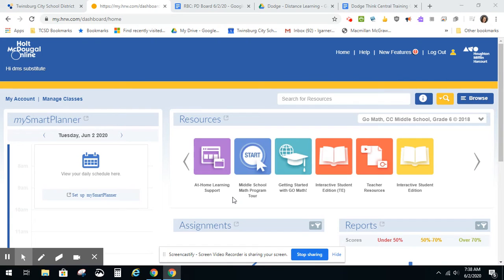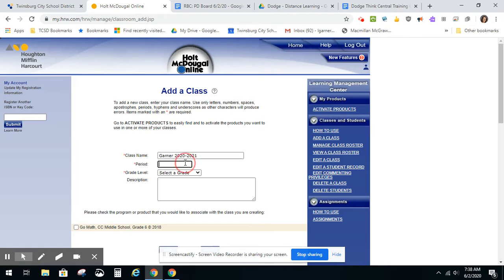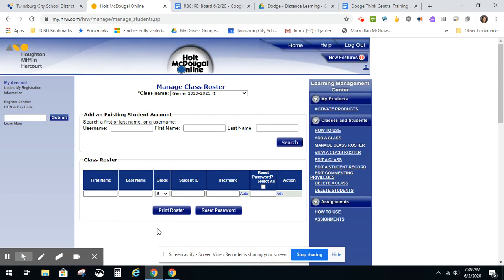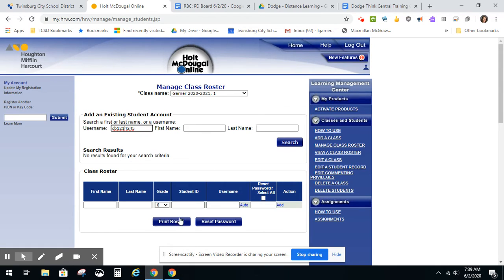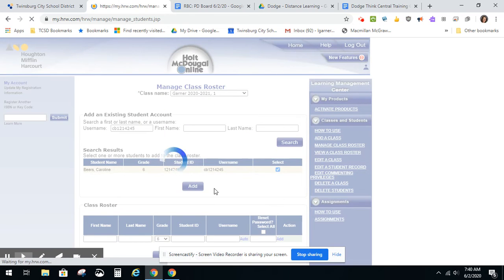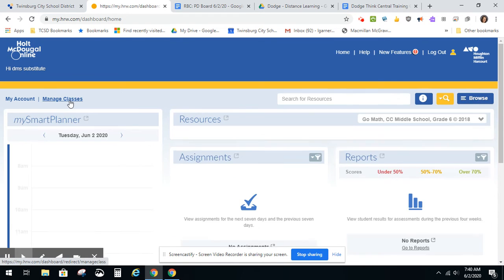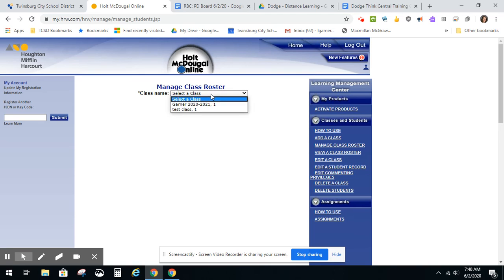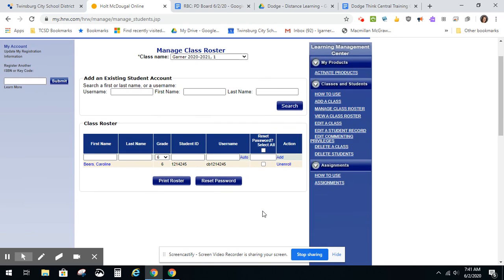HMH 6th Go Math Create a Class Jun 2, 2020 7 41 AM